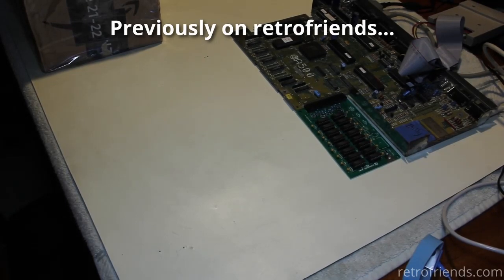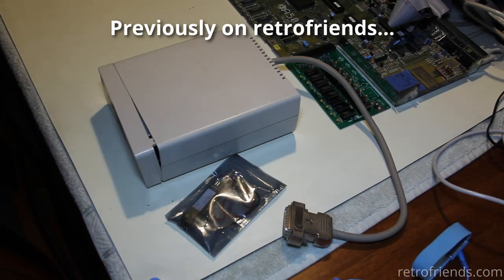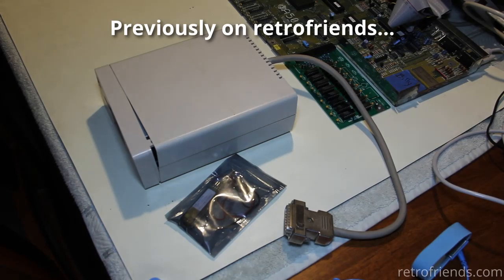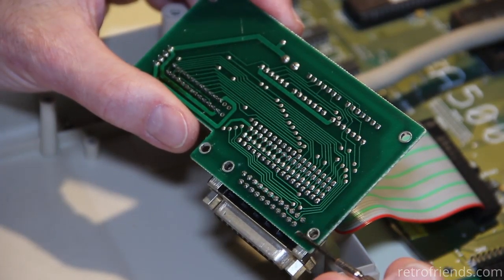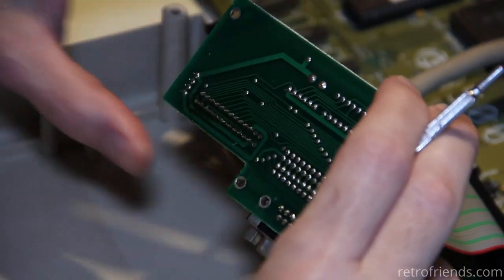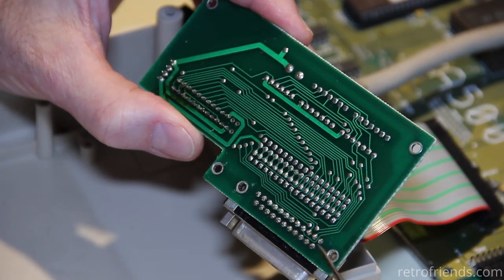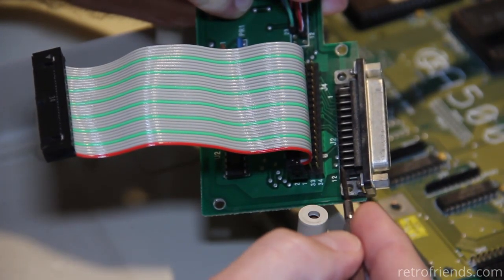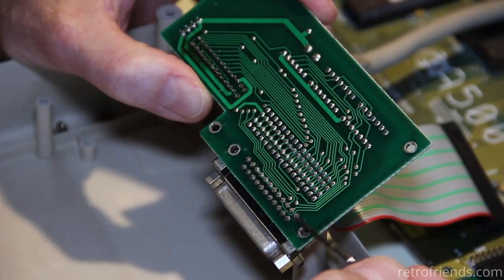Amiga A1010 External Drive Power Mod and Gotek Install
This A1010 drive did not come with power to its external connector. Let's remedy that and install a Gotek inside.

My Links (supports this channel, no extra cost to you)
Cheap and portable Oscilloscope seen in this video